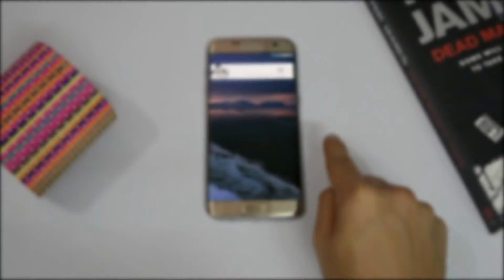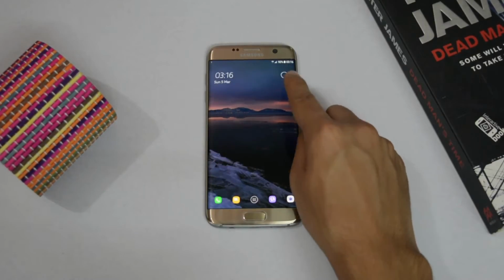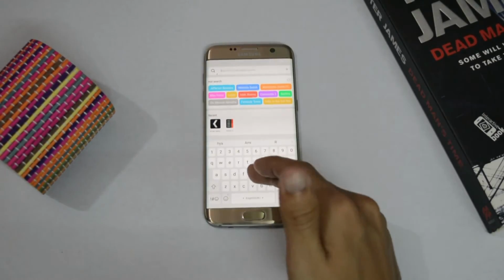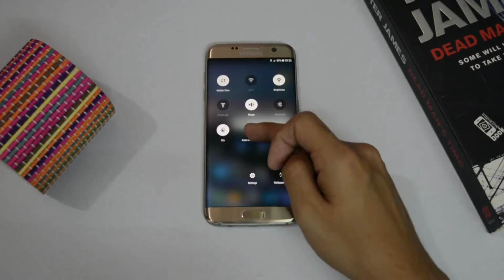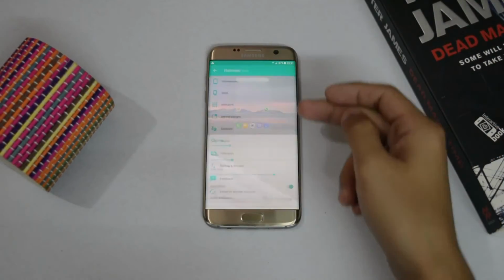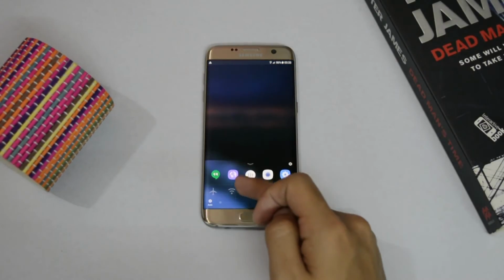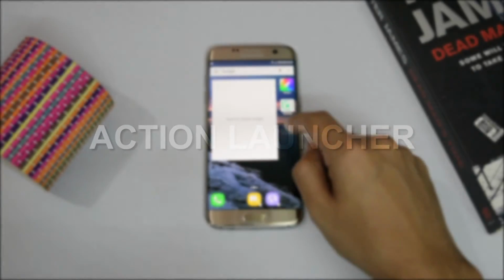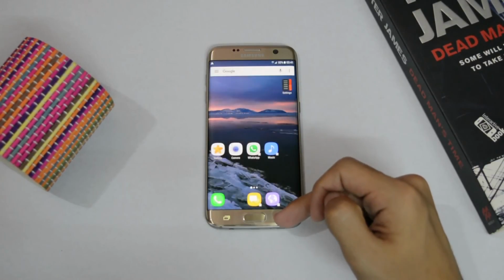THE BEST LAUNCHERS for 2016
This video lists the best launchers that are there on the play store. It is a completely personal opinion!

Also, COMMENT if you have any suggestions!